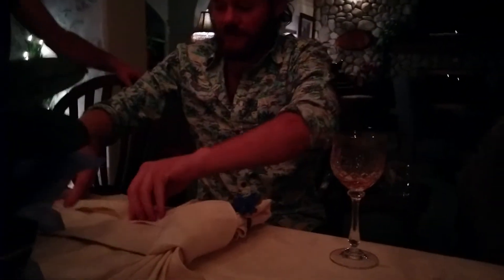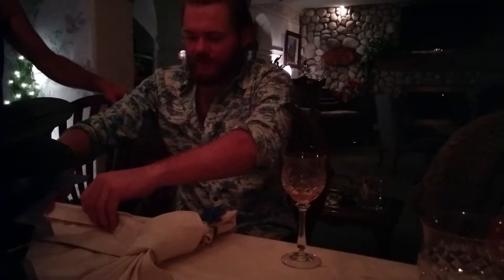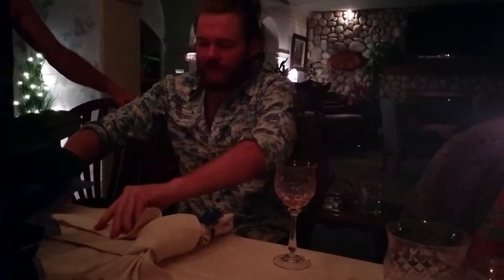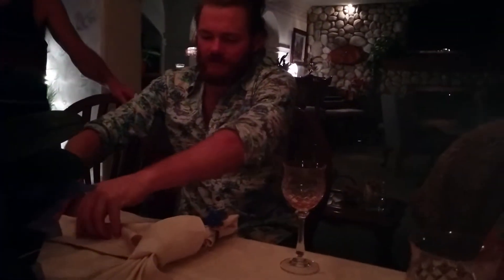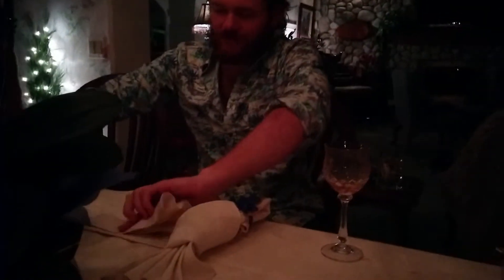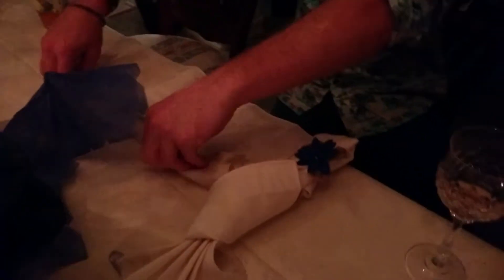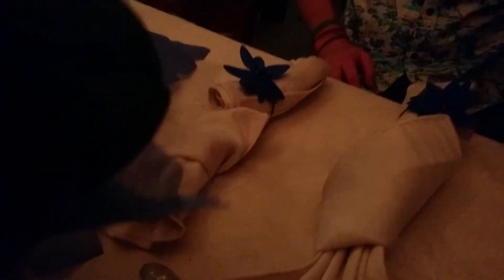How to make a squid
With Kyle Miller and Nicole Tollman-Miller